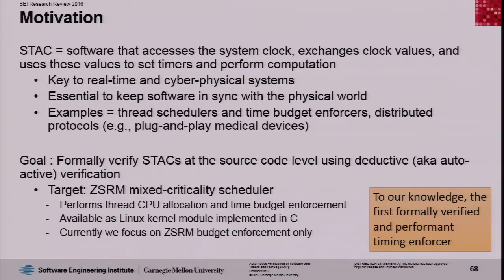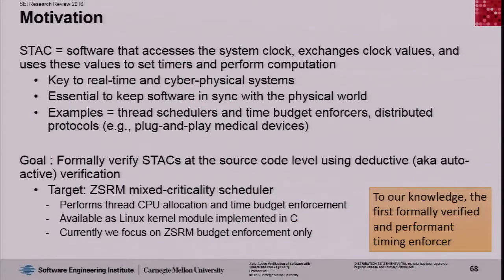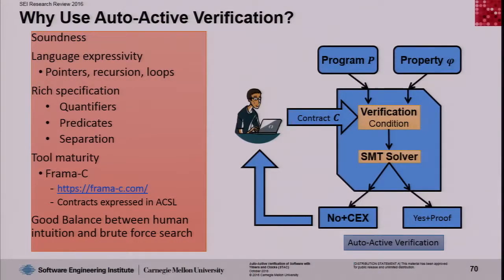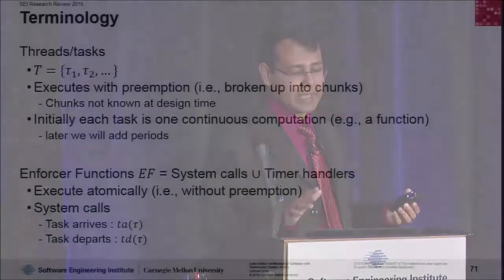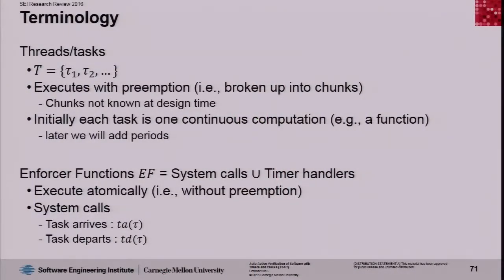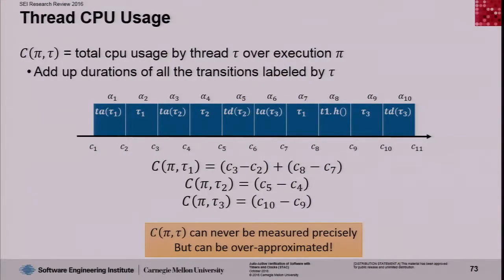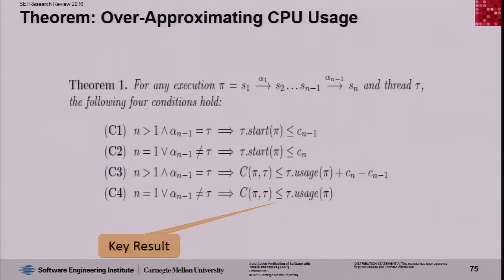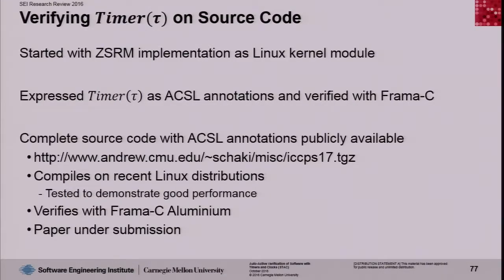Auto-Active Verification of Software with Timers and Clocks (STAC)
Auto-Active Verification of Software with Timers and Clocks (STAC) by Sagar Chaki